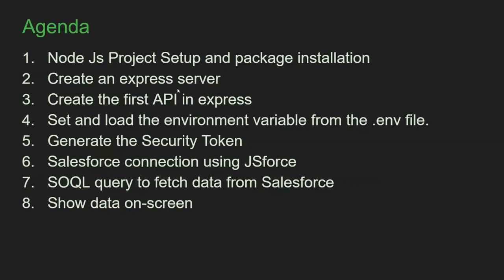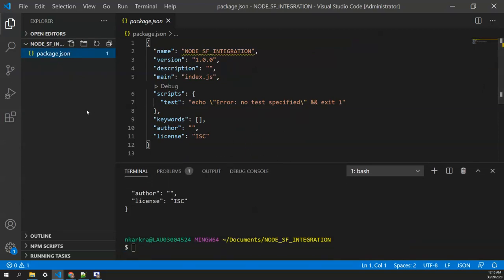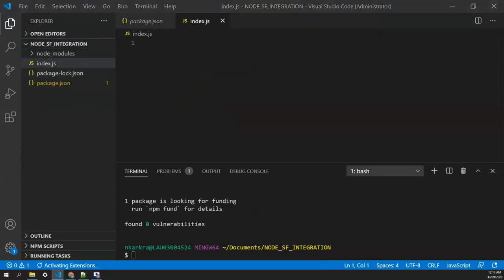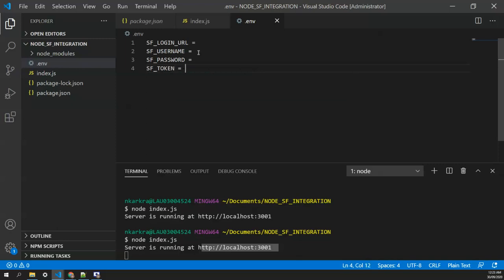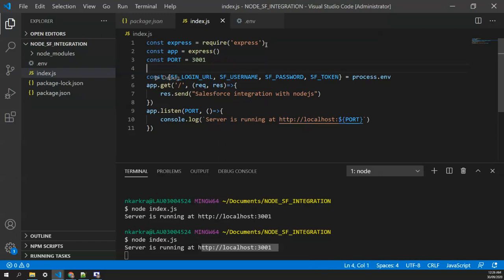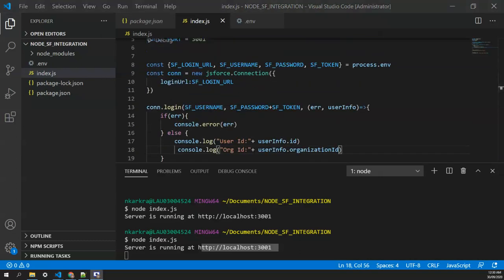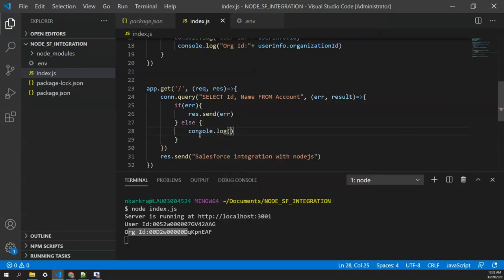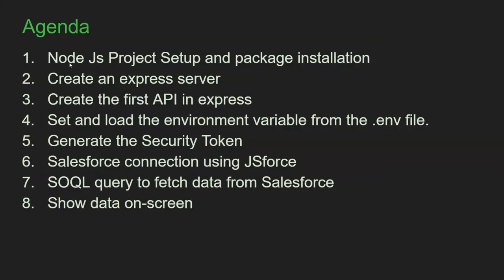Salesforce integration with Nodejs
In this tutorial you will learn how to integrate Salesforce with nodejs.
You will learn the following things in this tutorial.
1) Node Js Project Setup and package installation
2) Create an express server
3) Create the first API in express
4) Set and load the environment variable from the .env file.
5) Generate the Security Token
6) Salesforce connection using JSforce
7) SOQL query to fetch data from Salesforce
8) Show data on-screen